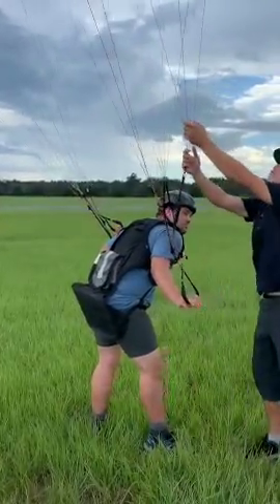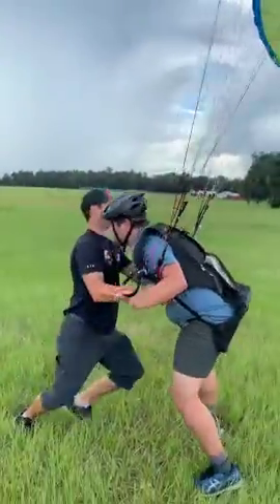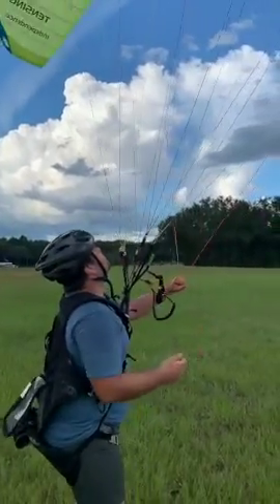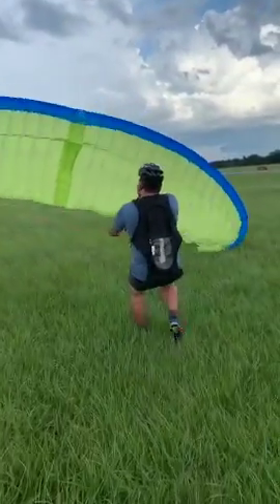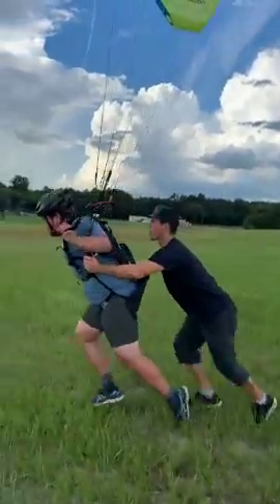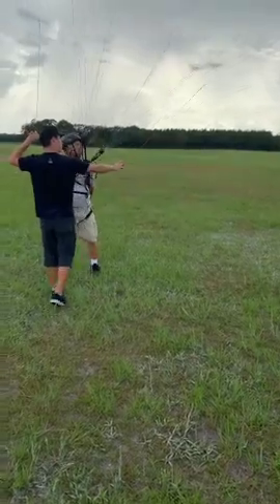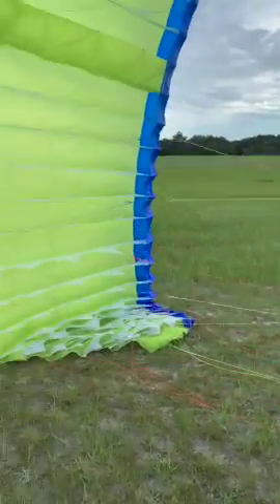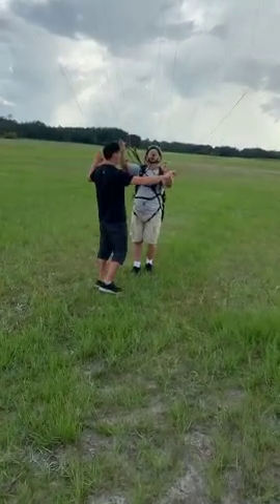kiting drills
we want you to not just be able to do it, we want you to master it.